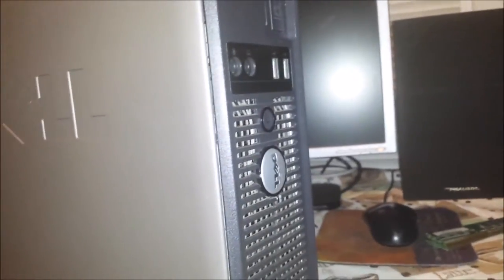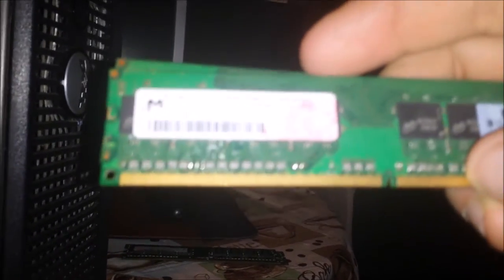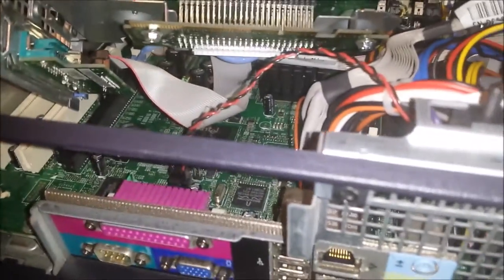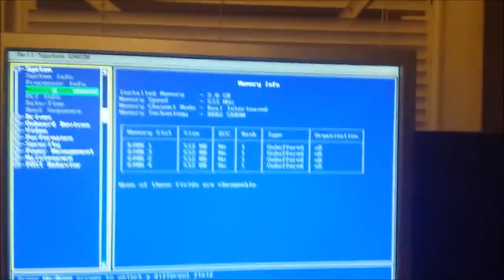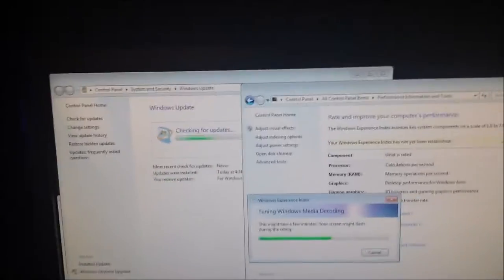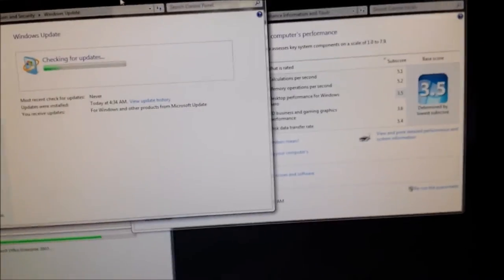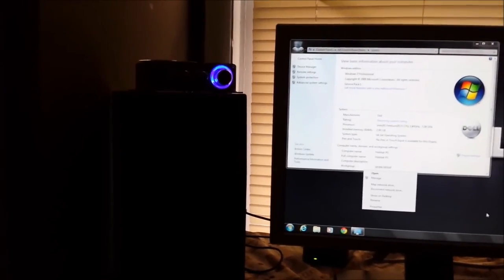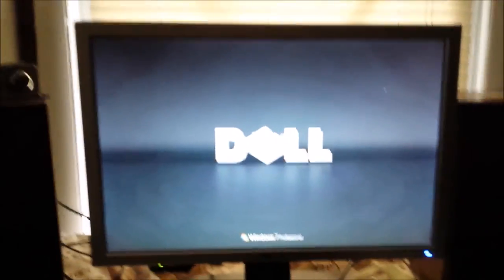Dell Optiplex GX620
This started out as 1 type of video, but the game changed at the end.